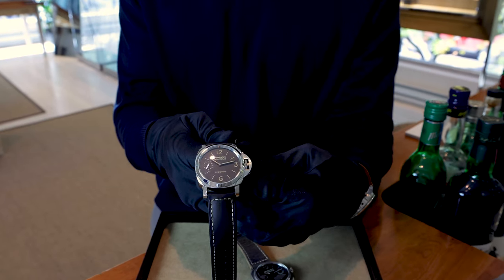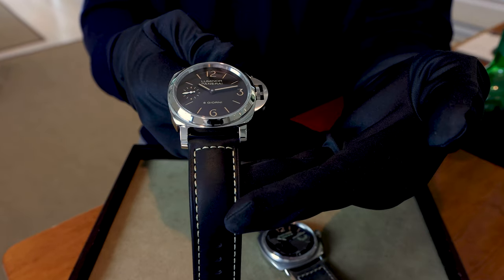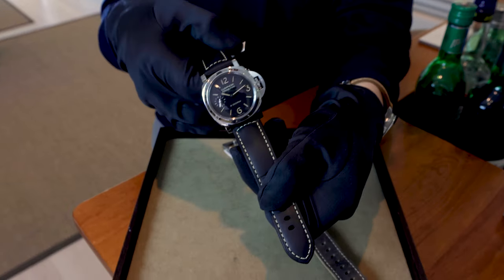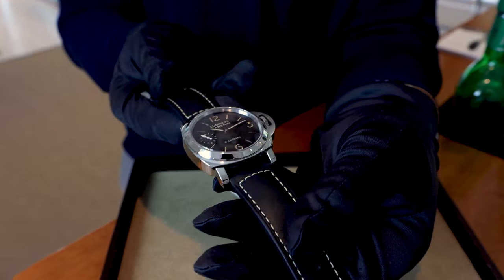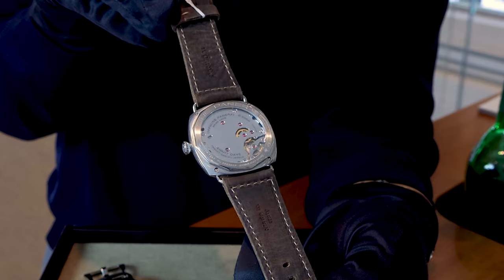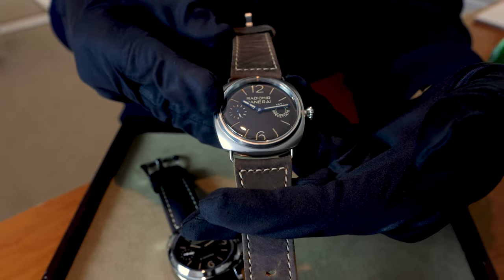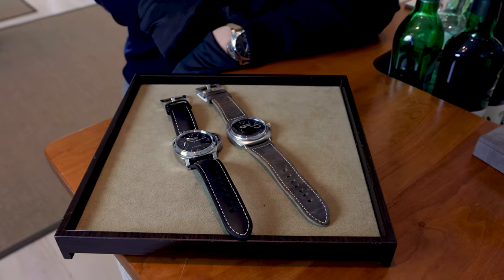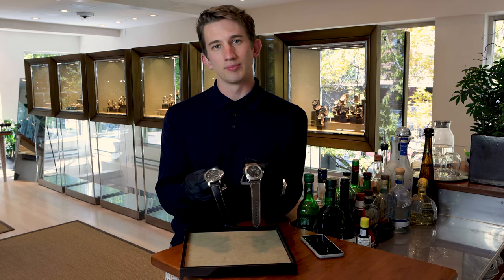Why Your First Panerai Should Be an 8 Day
In this video, Panerai expert Skylyr explains why a Panerai 8 day movement should be your first Panerai purchase. An extremely accurate, robust movement backed by years of rich Panerai history, the 8 day movement has just enough distinction to make it unique. This video features the Panerai PAM00915 Luminor and PAM00992 Radiomir.

Oliver Smith Jeweler is a family owned, luxury watch dealer. Celebrating 40 years in business we offer new and certified pre-owned timepieces across all brands. We have been Panerai enthusiasts and experts since 1998.

We’re always looking for estate watches. Interested in selling or trading your watch?